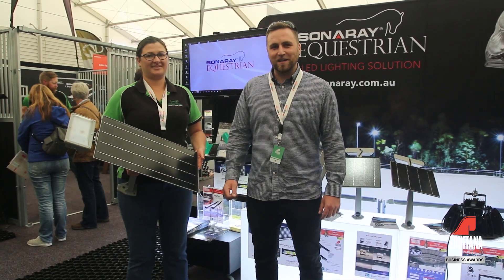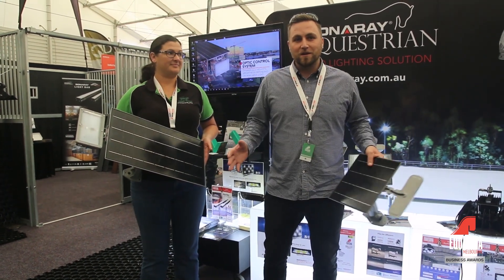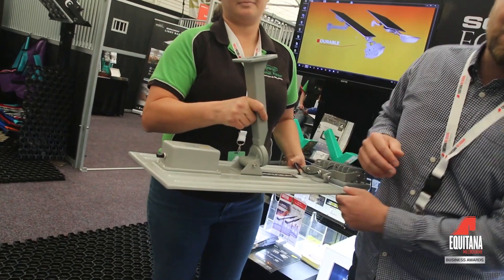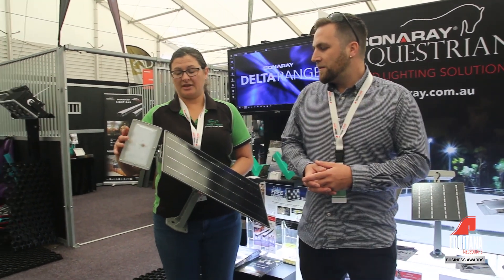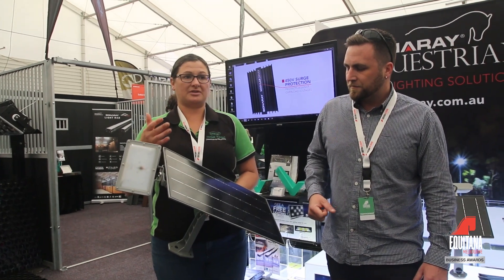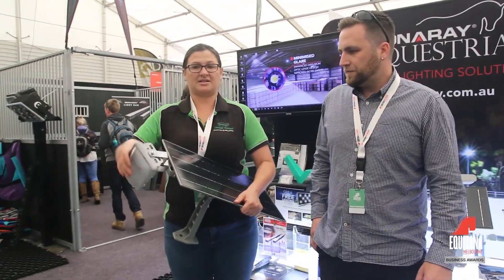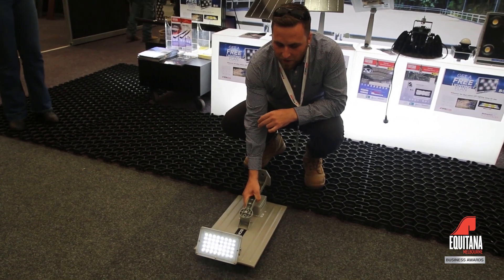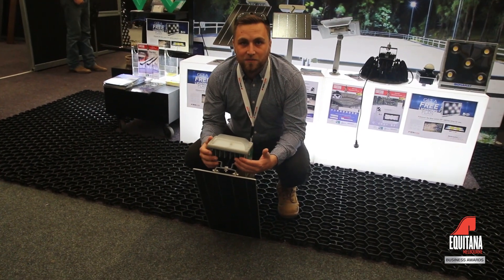Off Grid Solar - Finalists and Winners in the 2018 EQUITANA Business Awards - Horse Innovation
Off Grid Solar - Sonaray Australia - Finalists and Winners in the 2018 EQUITANA Business Awards - Horse Innovation